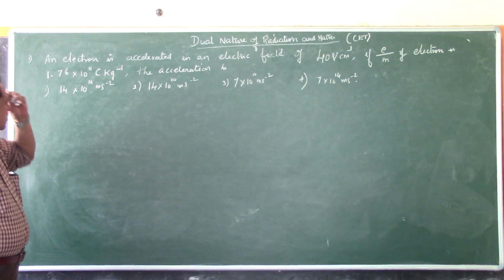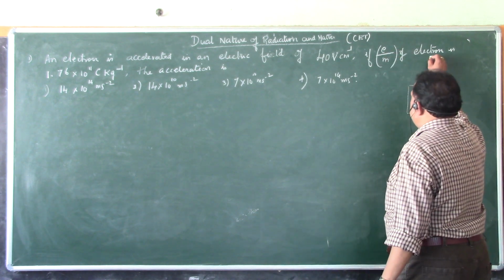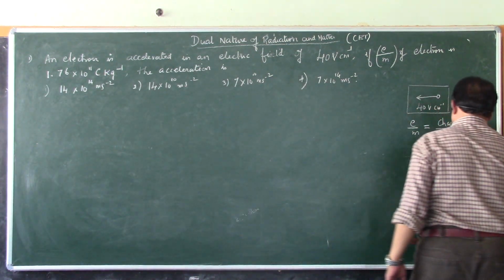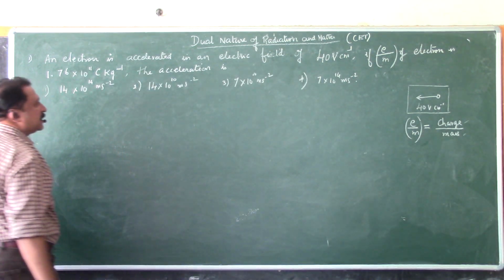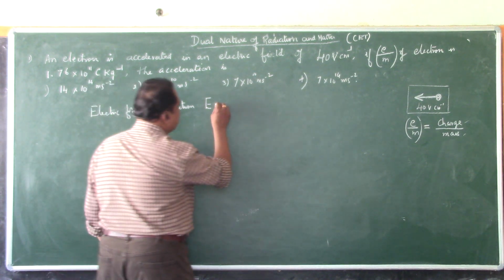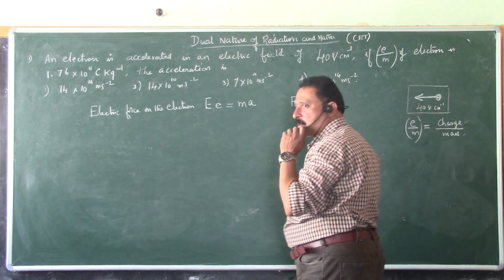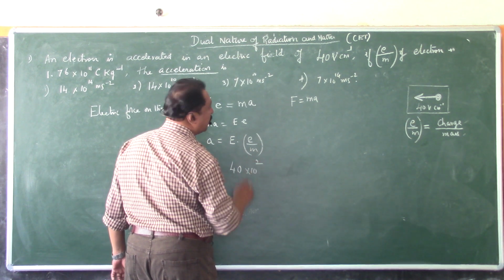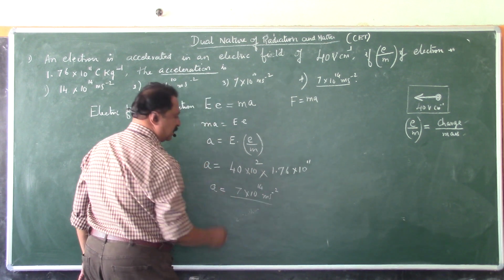K-CET 2019-Physics-Dual Nature Of Radiation And Matter-Photoelectric Effect Episode-01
This video lesson  (Episode -01) contains detailed explanation of the  method of solving  a numerical from the Lesson Dual Nature of Radiation And Matter which is Most likely to appear in this K-CET./COMED-K examination.

This numerical gives the method of finding acceleration of an electron  accelerated in an electric filed of a given potential.